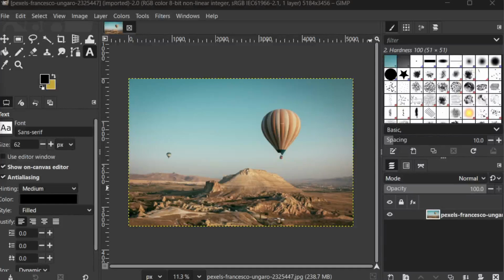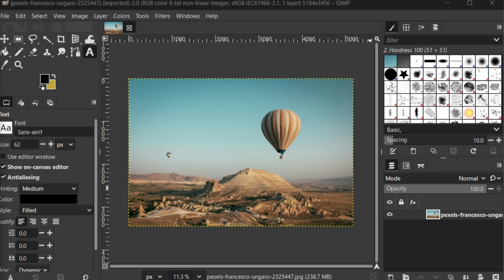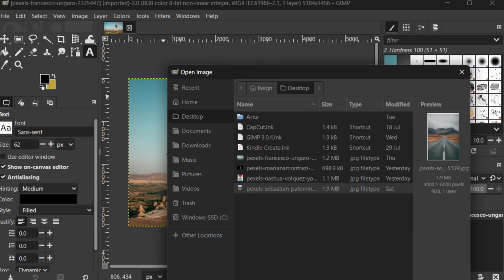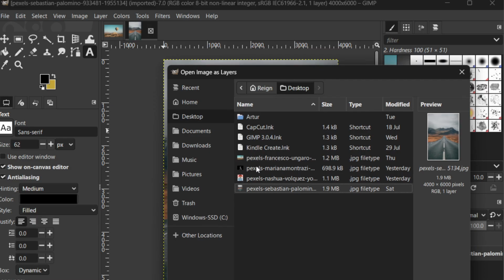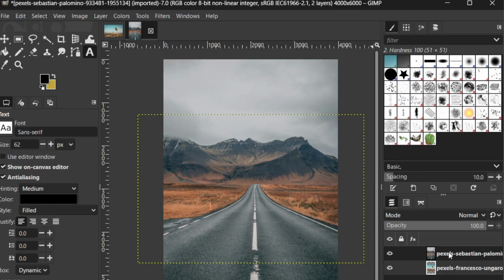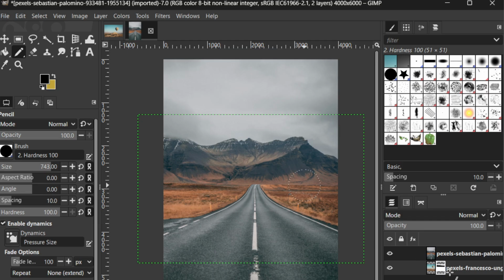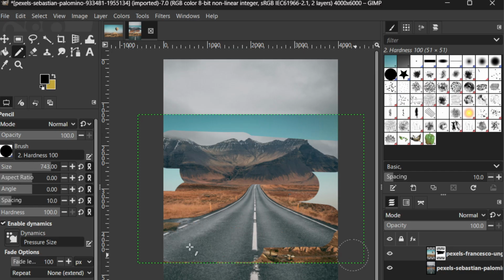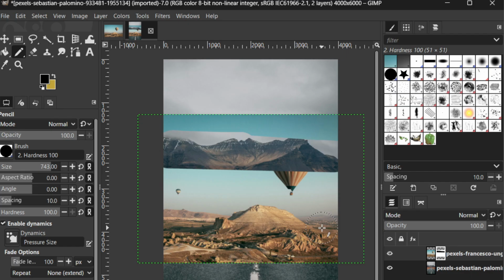How to Create Double Exposure Effects in GIMP - GIMP Tutorial for Beginners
In today's video, I'm going to teach you how to enhance and sharpen photos in GIMP. Whether you're a beginner looking to improve your image editing skills or just want to make your photographs pop, this tutorial is perfect for you. Let's dive right in.

First things first, you need to open your image in GIMP. GIMP, the GNU Image Manipulation Program, is a fantastic open-source tool that's perfect for photo editing. If you haven't already installed it, make sure you do so before following along. Once you have GIMP up and running, simply go to the 'File' menu at the top left corner and select 'Open.' A file explorer window will pop up, allowing you to navigate to the folder where your image is stored. Click on the image you want to edit and hit 'Open' again. Your image should now appear in the GIMP workspace, ready for enhancing.

Next, let's focus on sharpening your image. Go to the 'Filters' menu at the top of the screen. Hover over the 'Enhance' option in the dropdown menu, and you'll see a list of tools. Select the 'Sharpen (Unsharp Mask)' option. This is a powerful tool within GIMP that allows you to increase the contrast along the edges in your photo, giving the illusion that the image is sharper. Once you click on it, a dialog box will open, allowing you to adjust the settings.

At this stage, you need to adjust the radius and amount. These settings can dramatically affect the outcome, so it's a good idea to understand how they work. The ‘radius’ controls the size of the edges that you want to sharpen—larger images often require a larger radius. The ‘amount’ setting controls how much contrast is added to those edges. Start with a moderate radius and amount; for example, you could try a radius of about 2.0 and an amount of around 0.5. You can always tweak these settings to suit your particular image, so feel free to experiment. Keep an eye on your image in the workspace as you make these adjustments. You'll see the changes in real time, which can help guide your decisions.

Once you're satisfied with how your image looks, it's time to apply the changes. Simply hit the 'OK' button on the dialog box to apply the Unsharp Mask settings. Your image should now look crisp and more defined. The final step is to export your enhanced photo. Go to the 'File' menu and choose 'Export As.' Here, you can select where you want to save the image and the file format you'd like to use, whether that's JPEG, PNG, or another format. Give your file a name, choose your location, and click 'Export.' Another dialog might appear asking for additional settings specific to the file format you've chosen – you can leave these at default or adjust them if you're familiar with the options.

And there you have it! A beautifully sharpened image ready for sharing or further editing. Enjoy your enhanced photos, and keep experimenting with GIMP to discover all it has to offer.